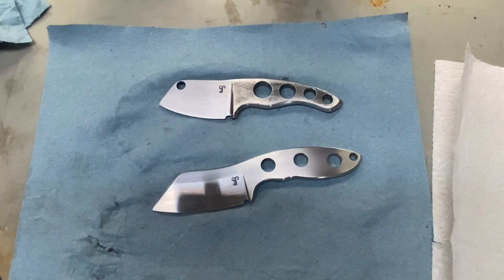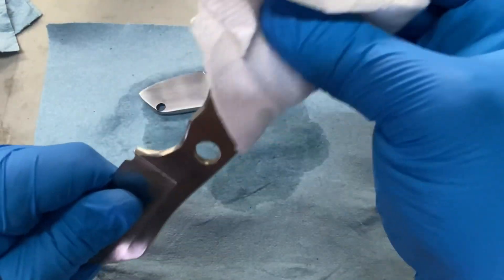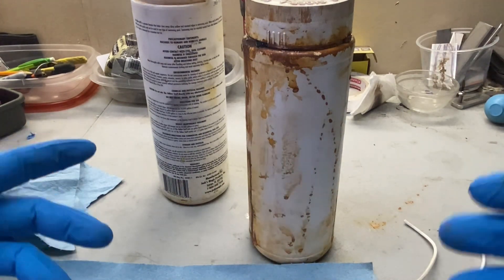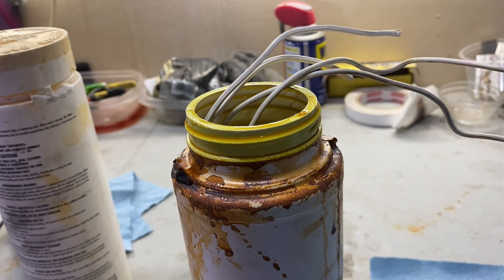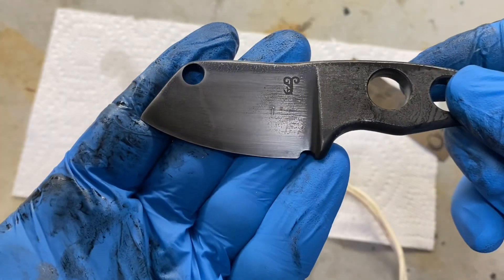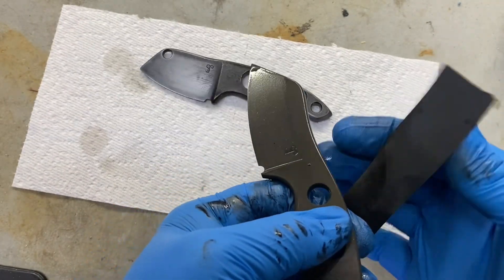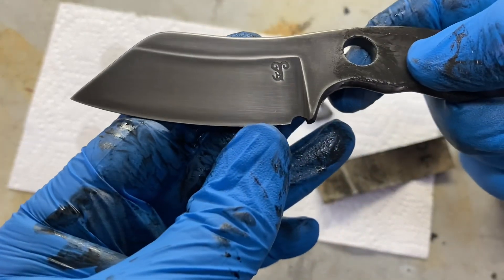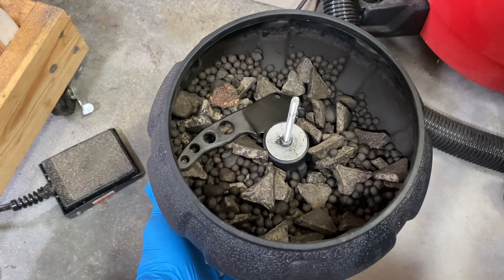Acid Etching and Stone Washing A Multi Step Process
I am no expert on any of this and I am sure there are other ways but this is mine.  I hope you enjoy.  Thanks for checking in.

@yokto_wallets on Instagram

Also these are some of my favorite channels